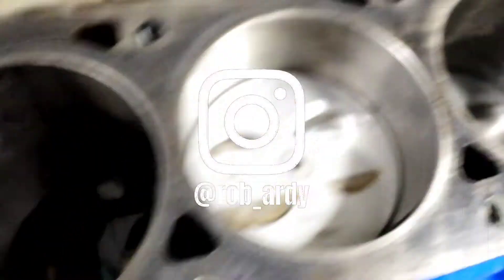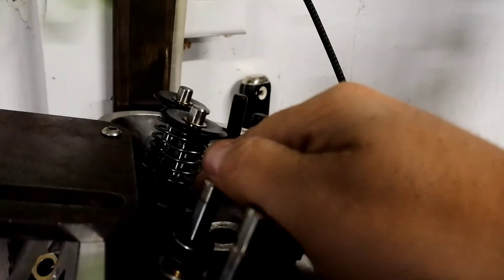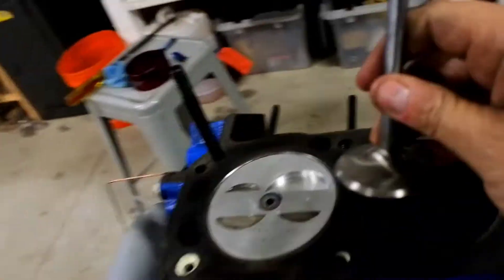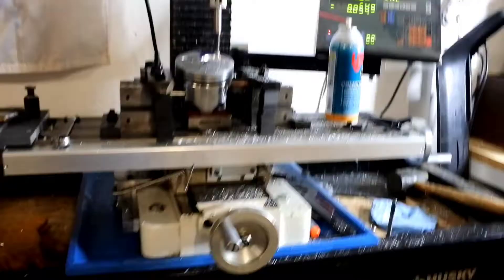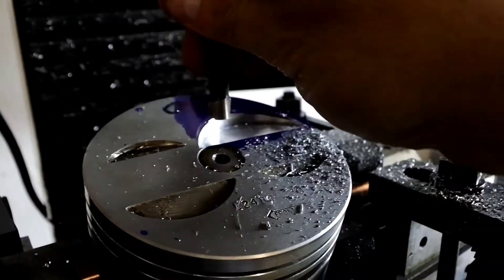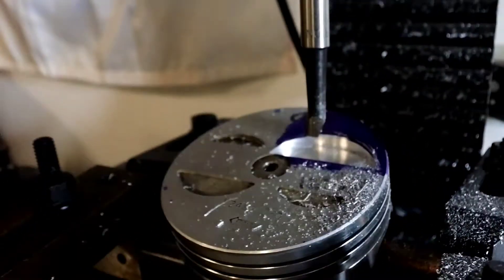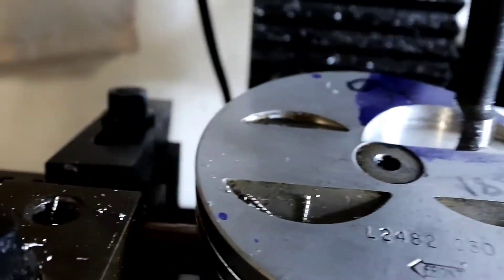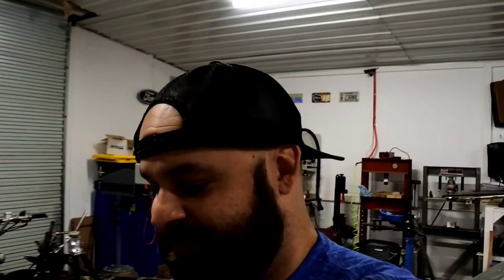Cutting piston to valve relief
In this video I show how I cut piston relief into my pistons. I had the depth, but lacked proper radial valve relief. Now were in there!